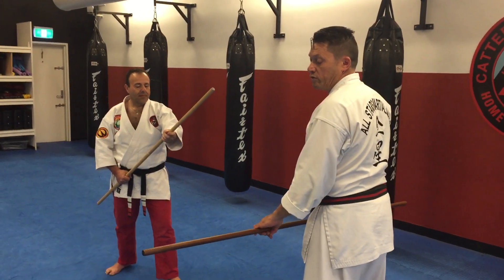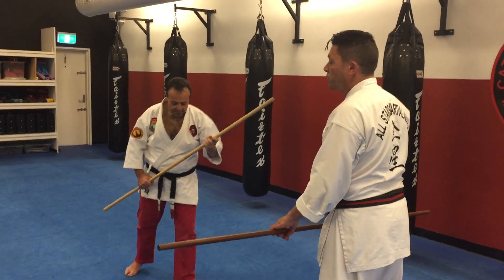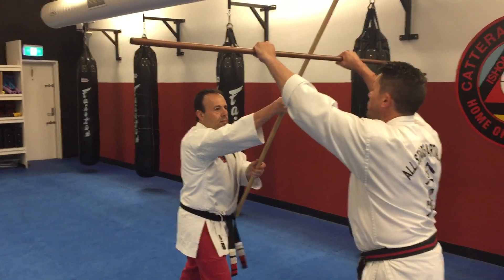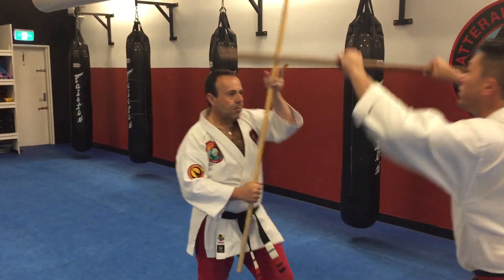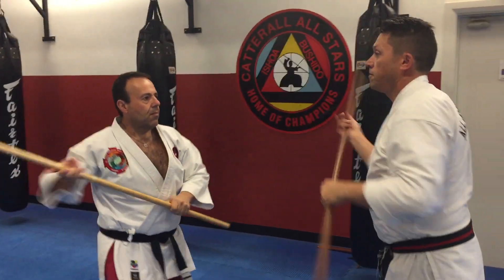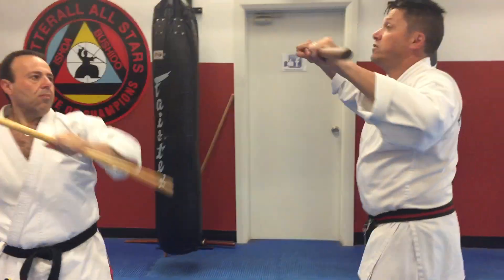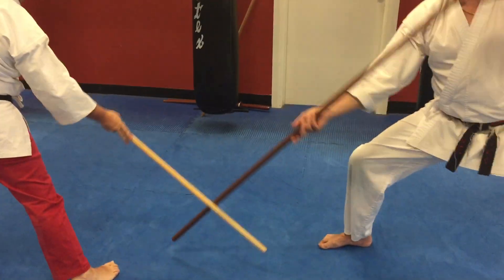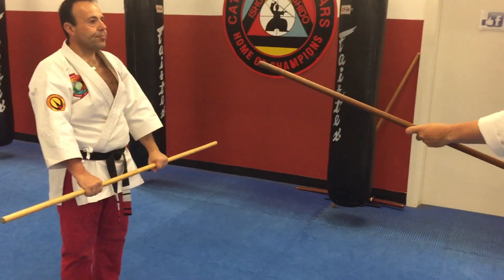Bo kata 2 Person complete